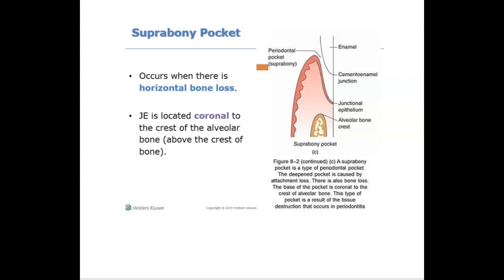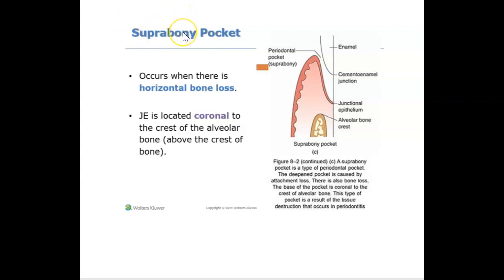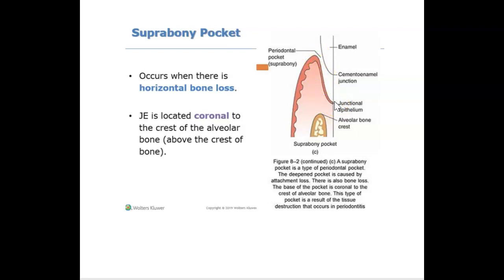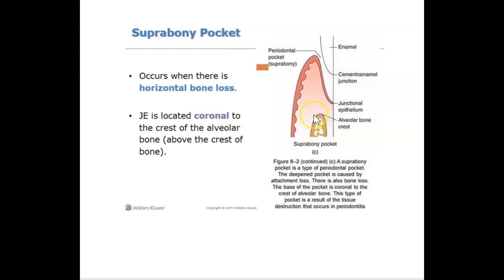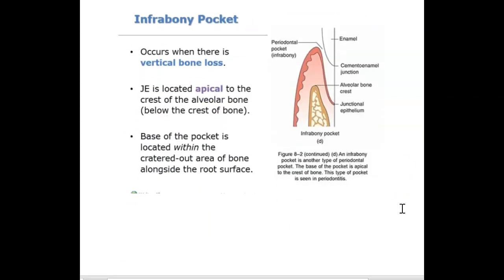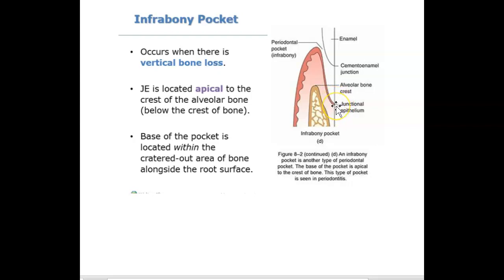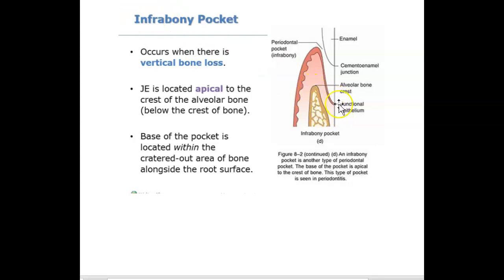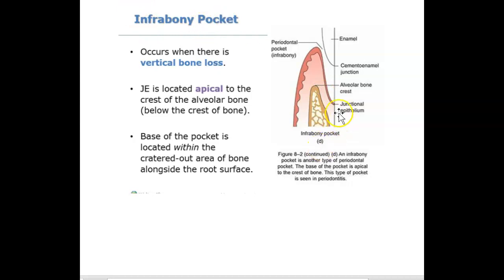Suprabony Pocket vs. Infrabony Pocket